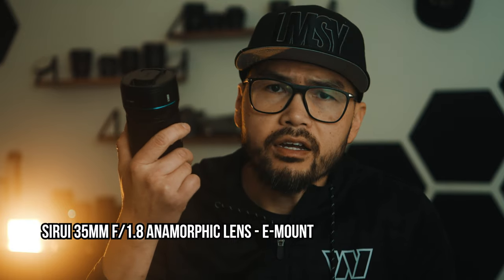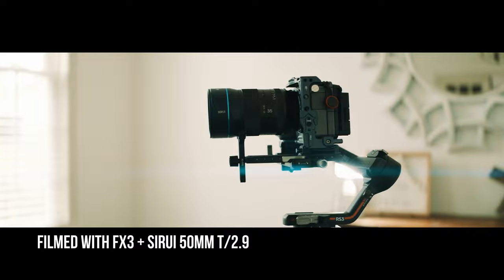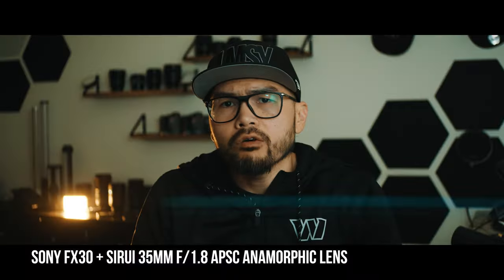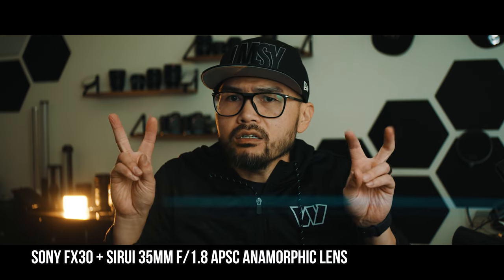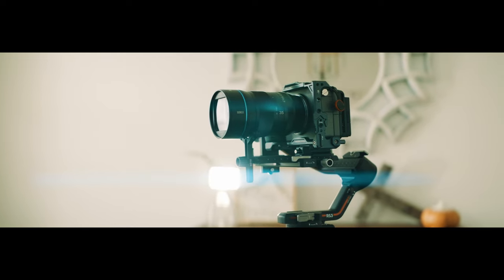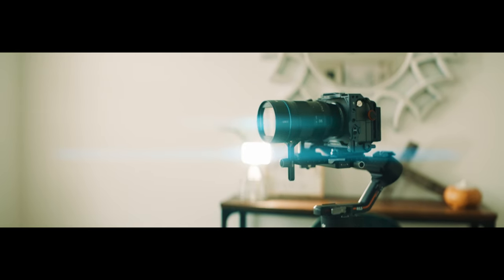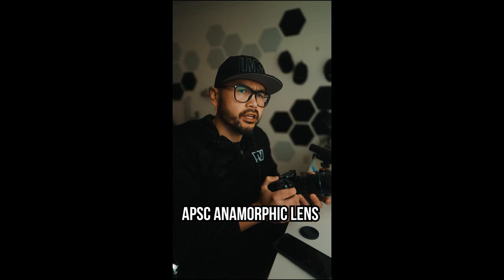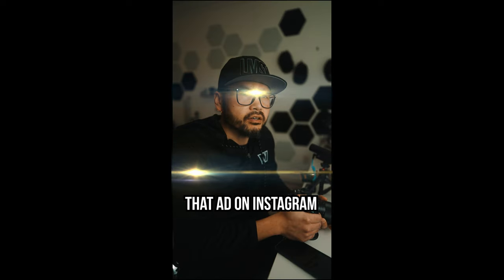Sirui 35 f/1.8 Anamorphic + Sony FX30: CINEMATIC Footage ?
In this video I talk about the Sirui 35mm f/1.8 anamorphic lens for apsc paired with the Sony FX30 and what makes footage look cinematic.

Sony FX30

DJI RS2 Gimbal
Sirui ST 124 and ST 125 Tripods
Aputure LS 60d
AUDIO RECORDER